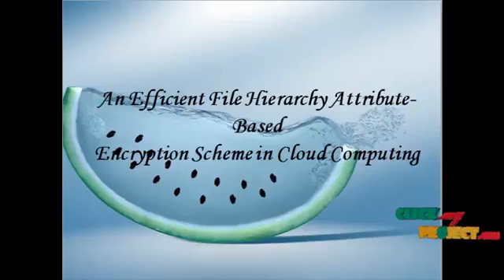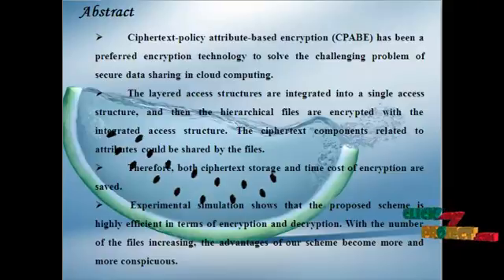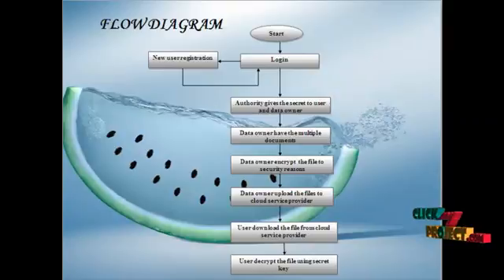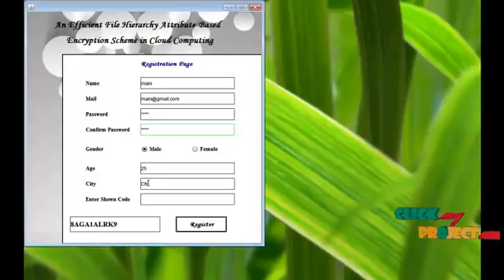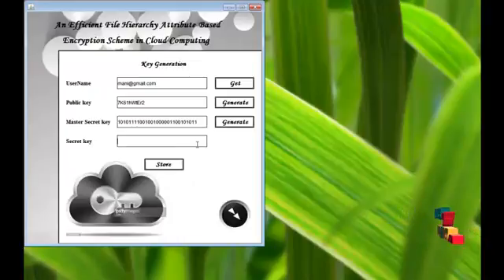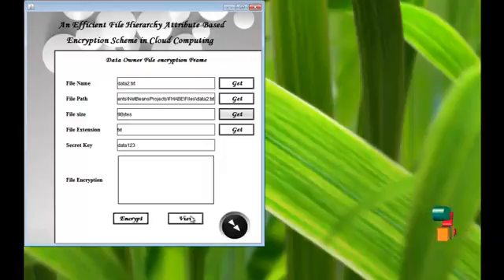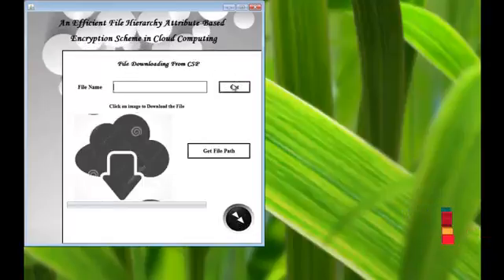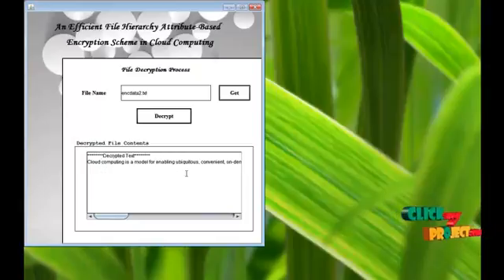An Efﬁcient File Hierarchy Attribute-Based Encryption Scheme in Cloud Computing